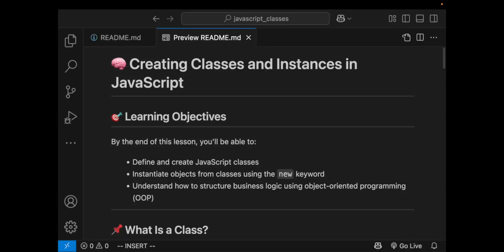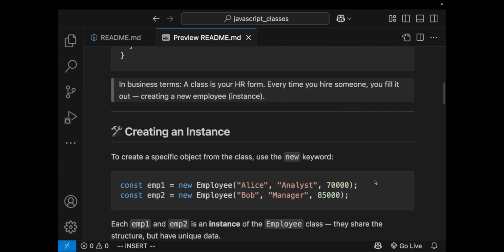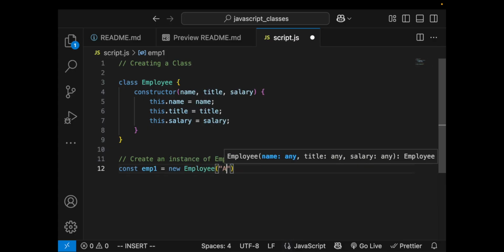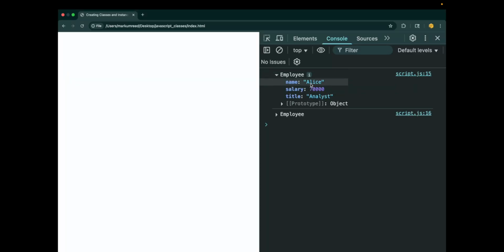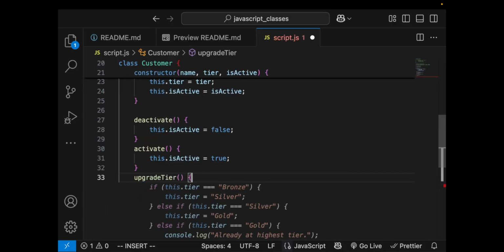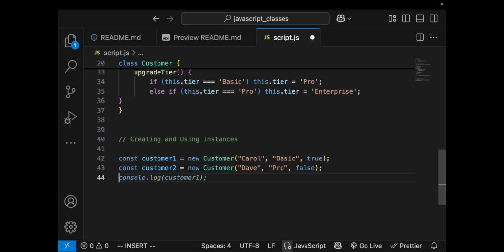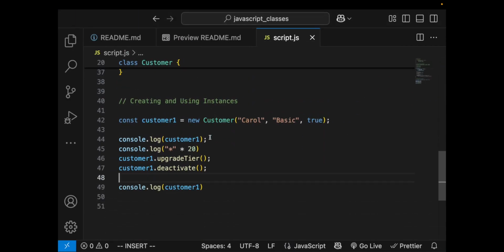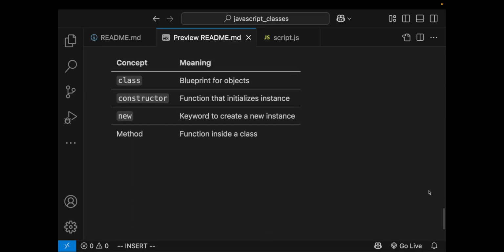Learn JavaScript Classes in 10 Minutes 🧠 | Create Business Apps with OOP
Learn how to create reusable class templates and build instances for real-world use cases like employees, customers, and product inventory.

✅ What You’ll Learn:
- What is a class in JavaScript?
- How to use constructor and new
- Real business examples (HR systems, customer accounts)
- Why classes make your code clean and scalable